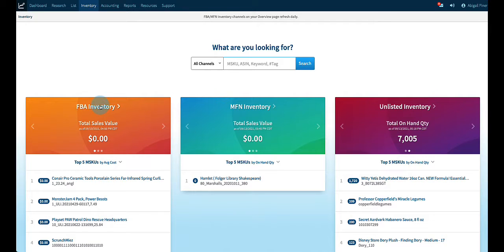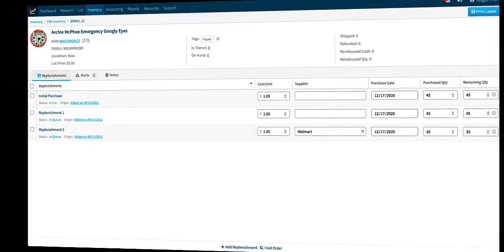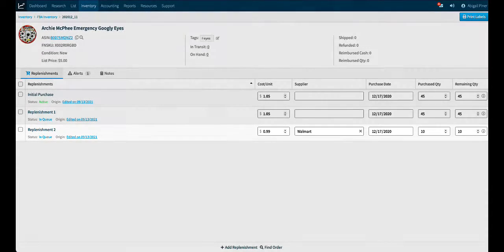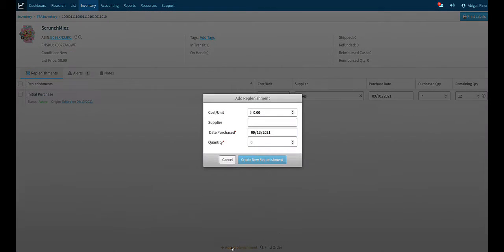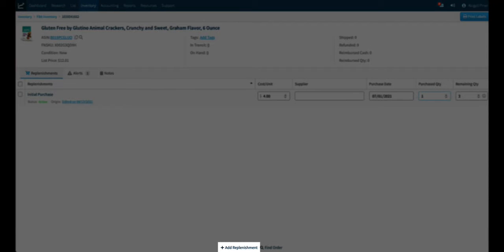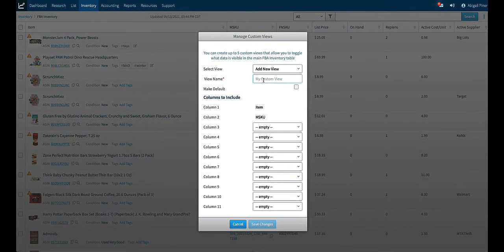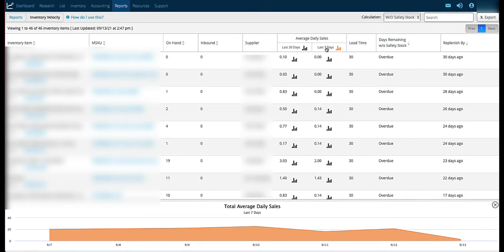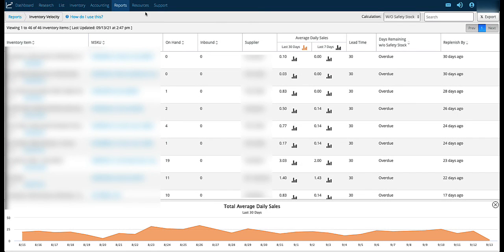Amazon Inventory Replenishments: Track Sales Velocity and Account for Multiple Buy Costs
In this video we’re looking at the items in your Amazon FBA and Merchant Fulfilled inventory that you replenish and how you can account for your out-of-pocket expenses when quantities were purchased at different cost/unit amounts. Plus we'll look at how you can avoid stockouts by using the Velocity Report to track to your replenishable inventory.

Check out the our blog to go behind the scenes, meet members of the InventoryLab team, and learn more about the living the life of an Amazon Seller.